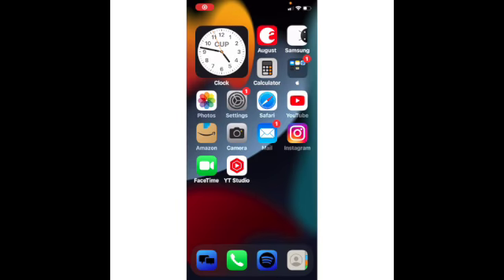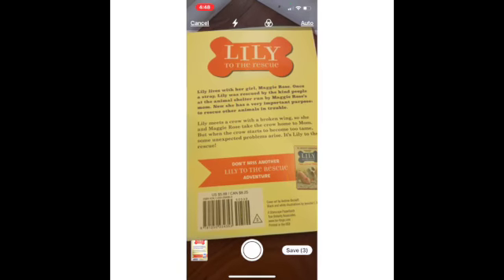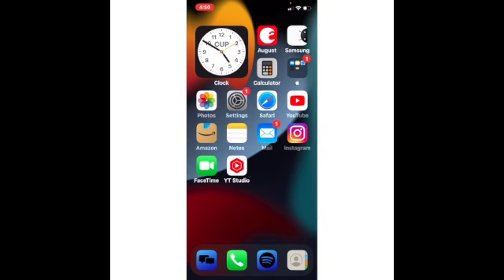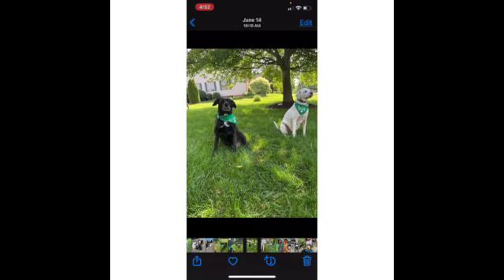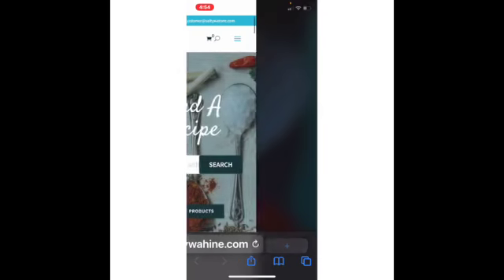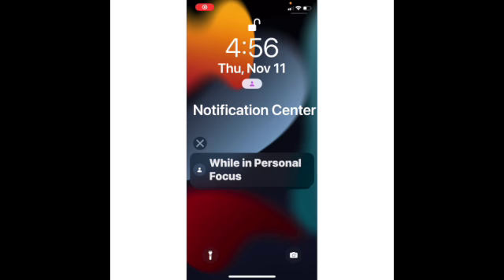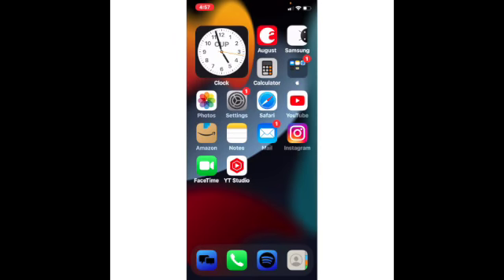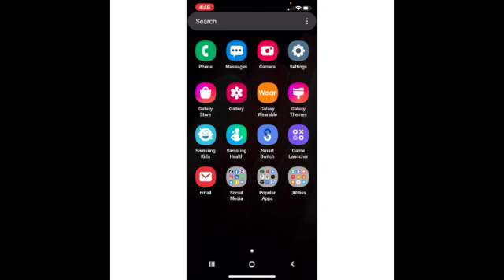IOS 15 all new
this is a look around of ios 15